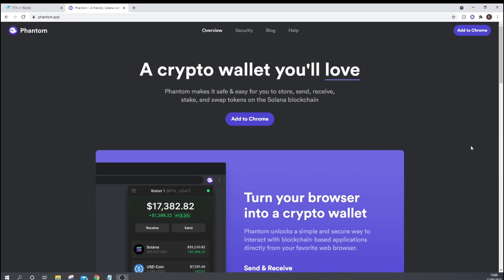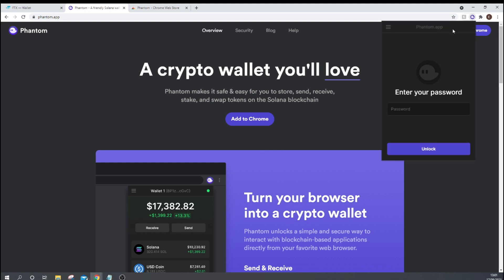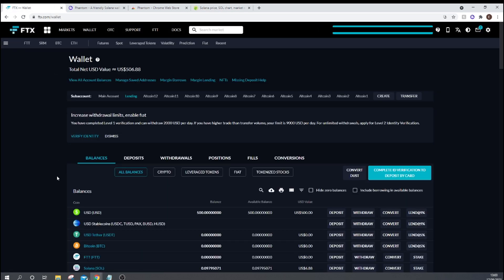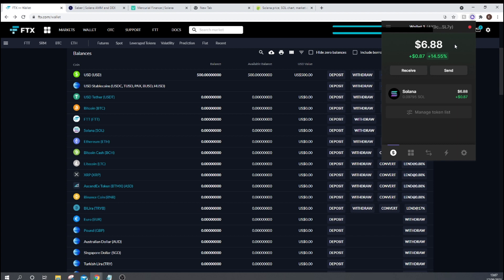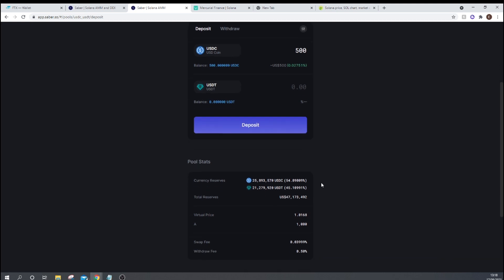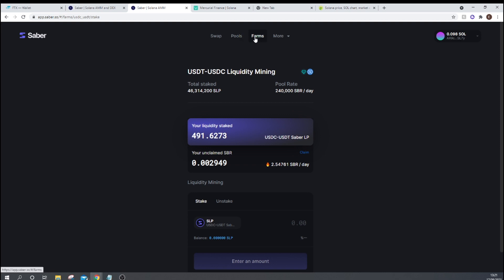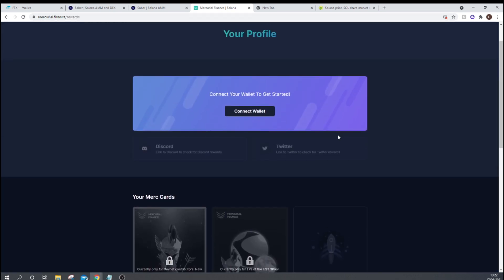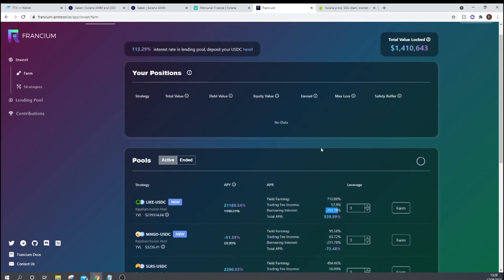How to get started Yield Farming on Solana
In this video I explain how to start yield farming on Solana. You first need to get yourself a web3 wallet and then fund it with SOL. I show you how to do all of that as well as how to enter a stable-coin farm.